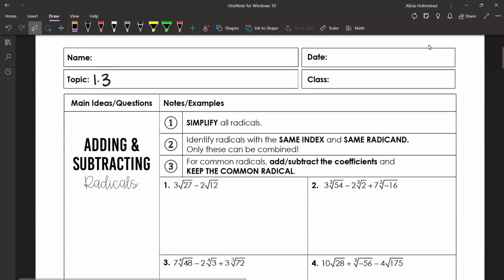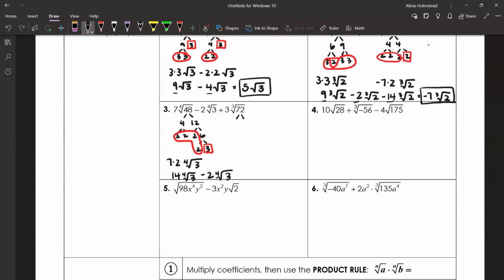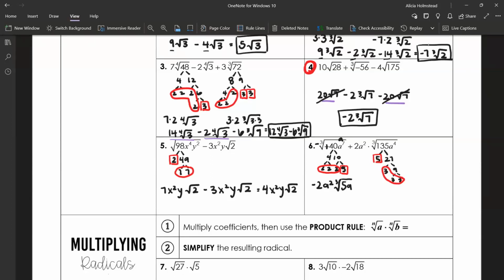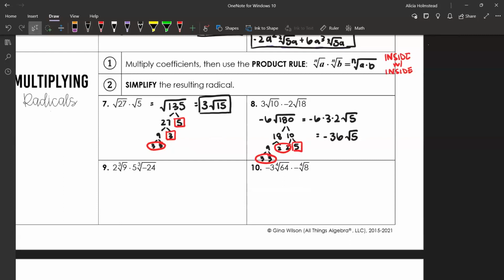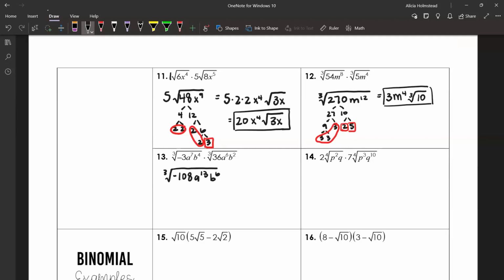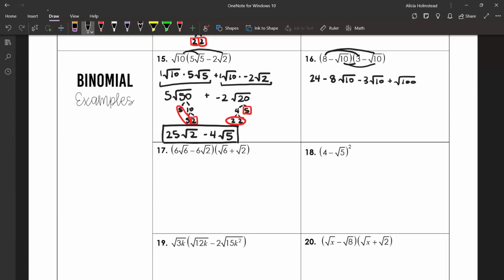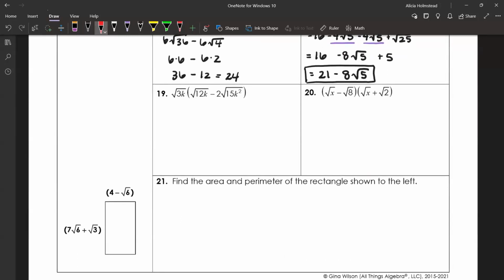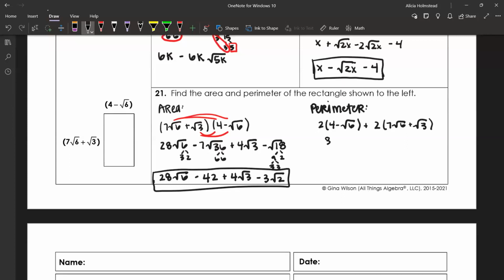Radical Operations Part 1